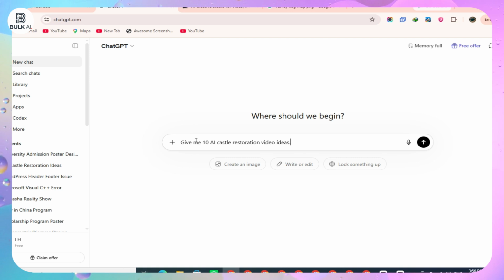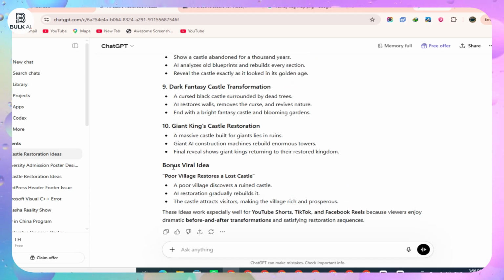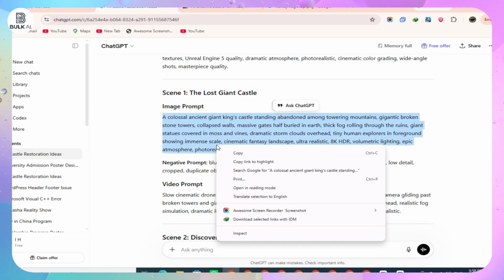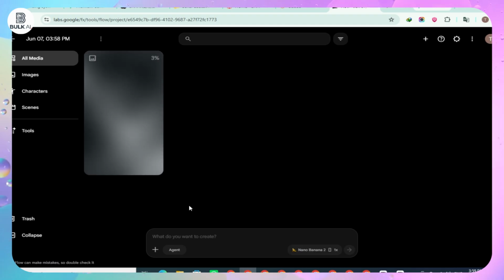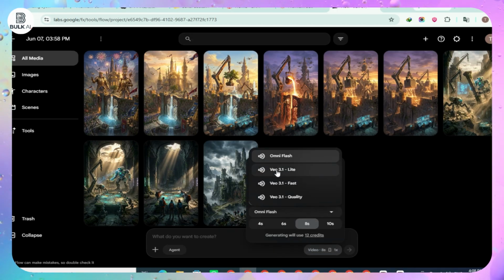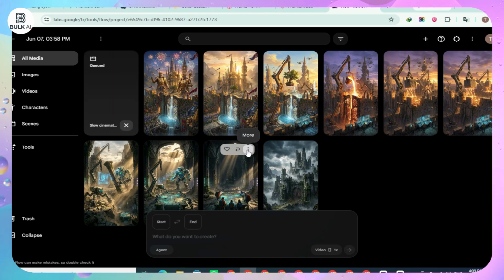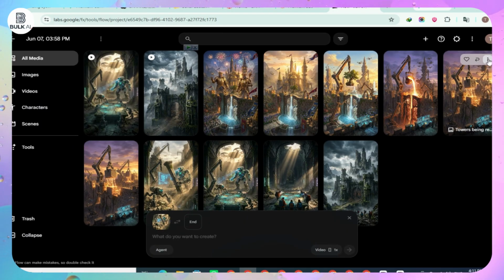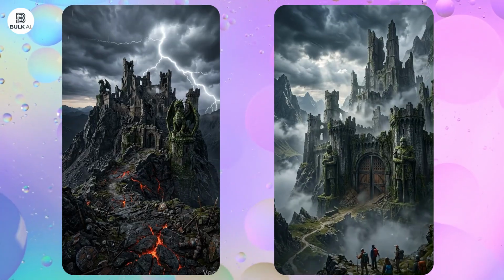How to Make Castle Renovation Videos with Free AI (Step-by-Step Tutorial)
🏰 How to Create Viral AI Castle Restoration Videos (Complete Free Tutorial)

I Created Viral Castle Restoration Videos Using FREE AI (Millions of Views Method)

Castle restoration videos are DOMINATING YouTube, TikTok, and Instagram right now! Channels are gaining hundreds of thousands of subscribers and millions of views with this incredible content style. The best part? You can create these stunning cinematic videos using completely FREE AI tools in under 10 minutes!
In this complete tutorial, I'll show you exactly how to use ChatGPT and Google ImageFX to create viral castle restoration videos from scratch.
✅ What You'll Learn:

Generate unique castle restoration concepts using ChatGPT
Create detailed cinematic image prompts for every scene
Generate ultra-realistic castle images with Google ImageFX
Animate images into smooth cinematic video clips
Edit and combine scenes into a final viral video
Export and upload to YouTube, TikTok and Instagram

💡 Why This Niche Is EXPLODING:
Castle and historical restoration content triggers deep emotional responses—people love seeing beauty being brought back to life. This emotional connection combined with cinematic AI quality makes these videos incredibly shareable and algorithm-friendly. The niche is still relatively open, meaning NOW is the perfect time to start!
🎯 Restoration Ideas to Try:

Medieval castle ruins to glory
Abandoned palace restoration
Ancient fortress reconstruction
Historical mansion revival
Gothic cathedral restoration
Viking longhouse rebuild
Roman colosseum recreation
Abandoned royal manor revival

👍 Like if you're creating castle restoration content!
💬 Comment which castle you'll restore first!
🔔 Turn on notifications for daily AI tutorials!

restoration project,french chateau,dream home transformation,diy renovation